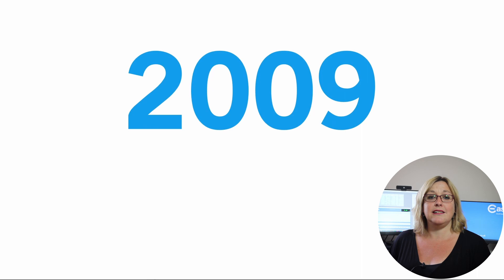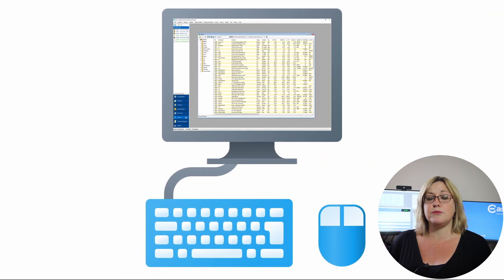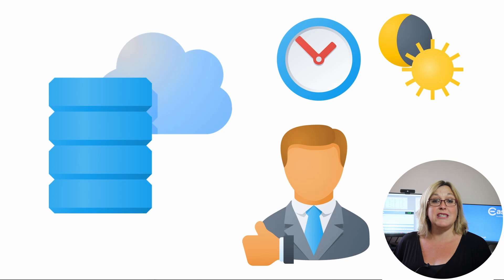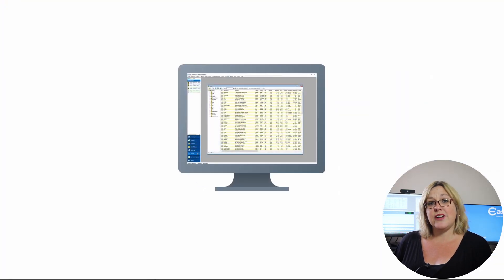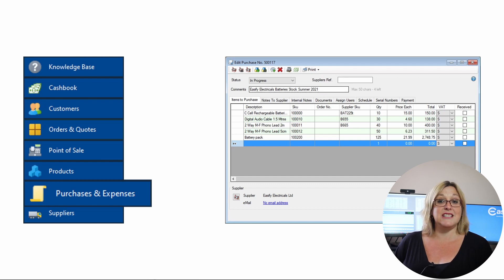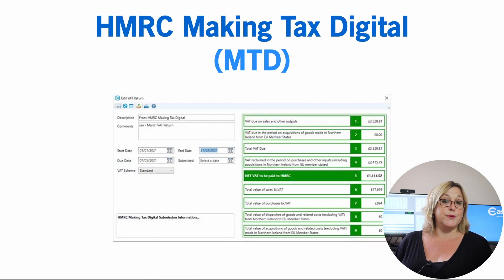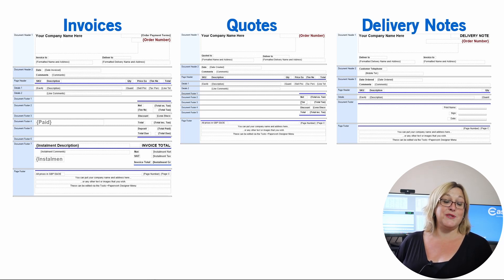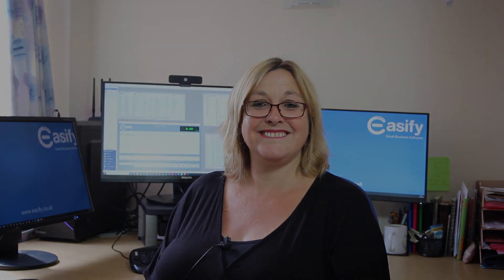How Easify can Help Run your Business - Business & Stock Control Software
In this video Alison explains how you can use Easify to run your business.

✅ Related links